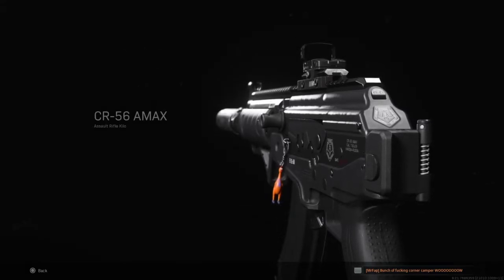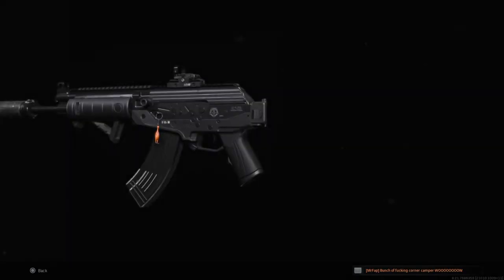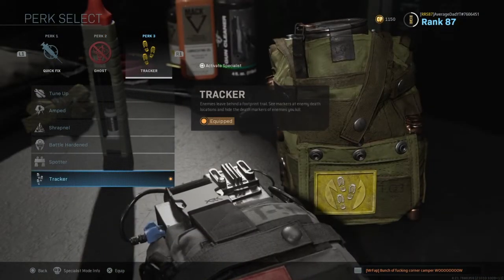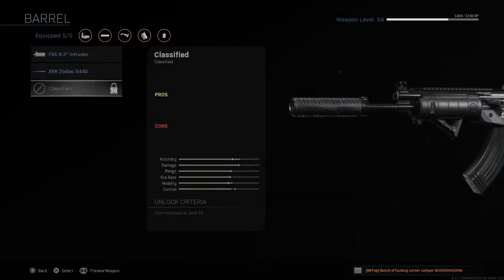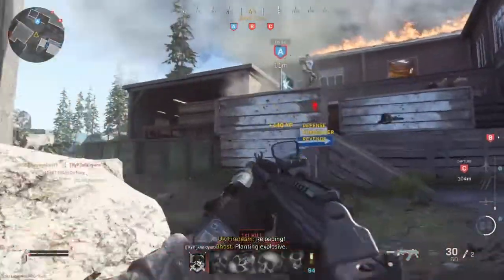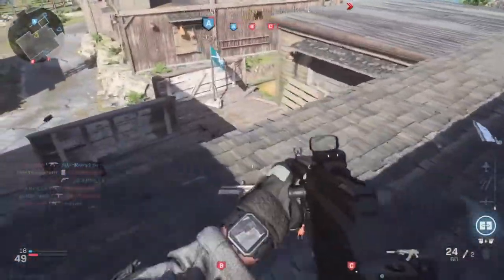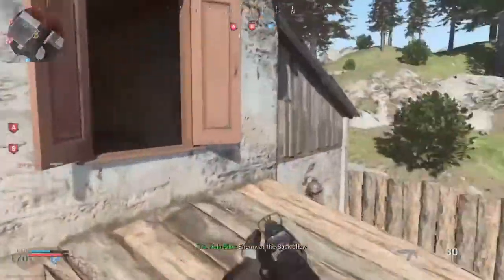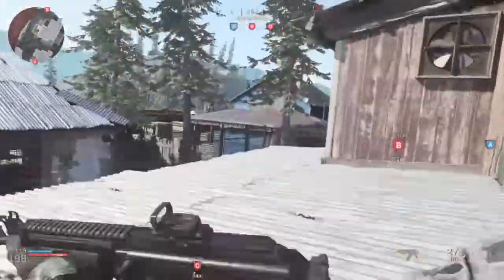New season 4 BEST CR.56 AMAX class!...modern warfare quick best class set up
In today's video we are going to be looking at the new season four weapon the CR.56 amax 'galil' class set up. this is a quick class set up as I have not maxed it out yet and will upload a complete guide once we have it gold!